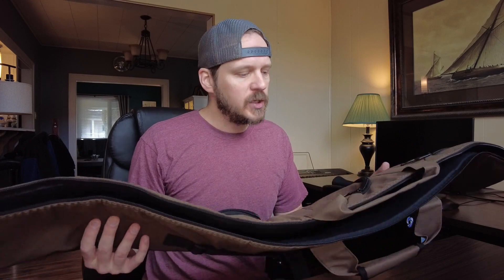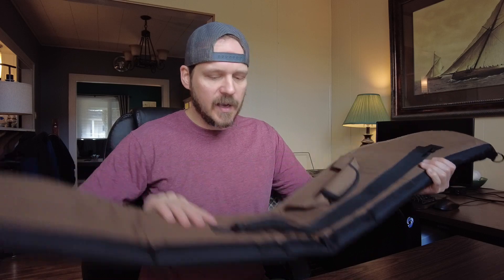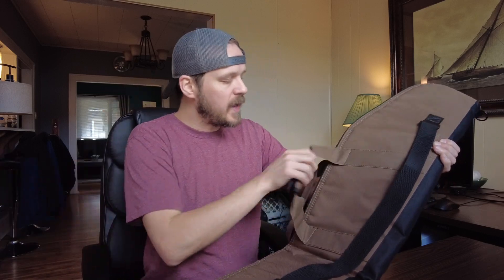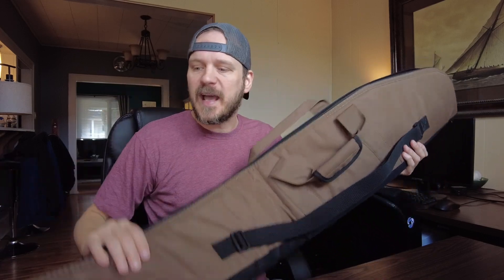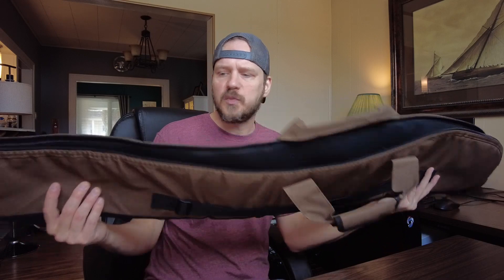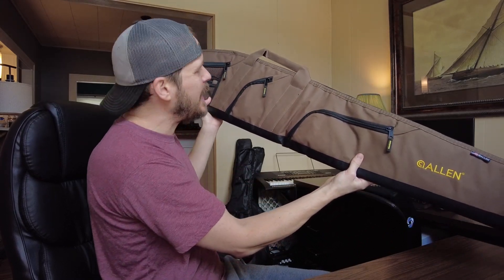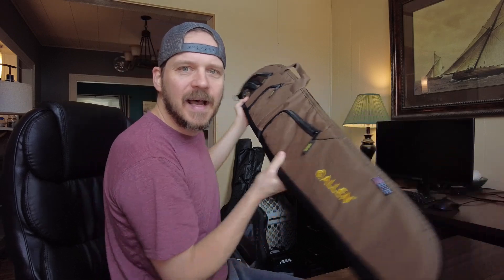Allen Company Daytona Soft Carrying Gun, Shotgun and Rifle Case Review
🔥 View Current Price: ➡️
Review of the Allen Company Daytona Soft Carrying Gun, Shotgun and Rifle Case, 46 and 52 inches, Brown/Black.  I needed a soft gun case and found this one on amazon.  I'm happy with it!